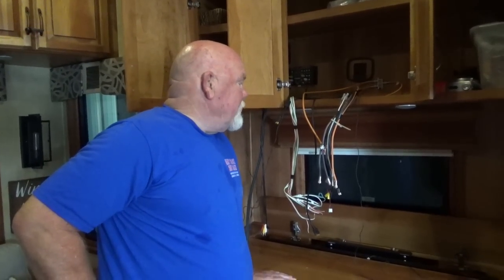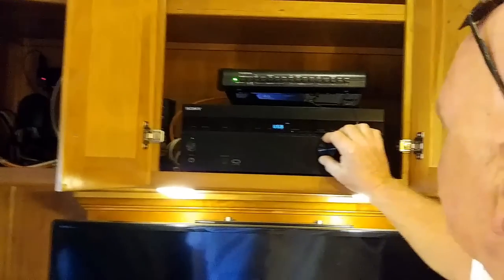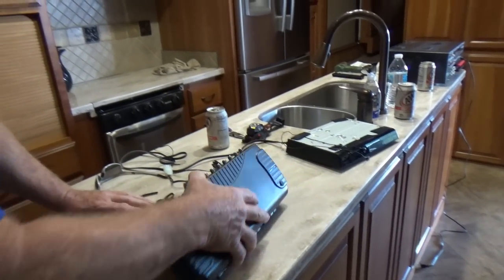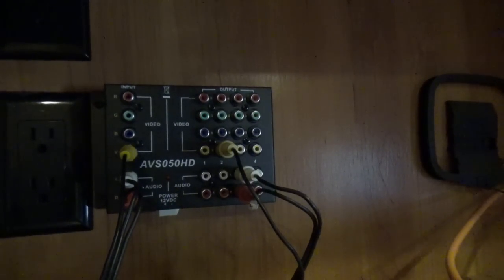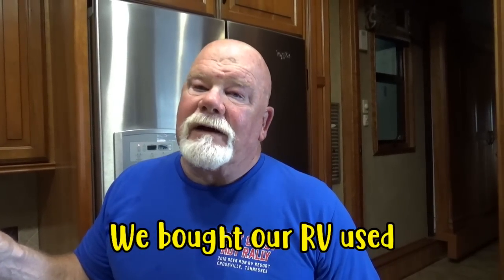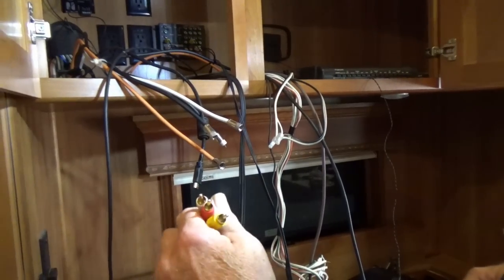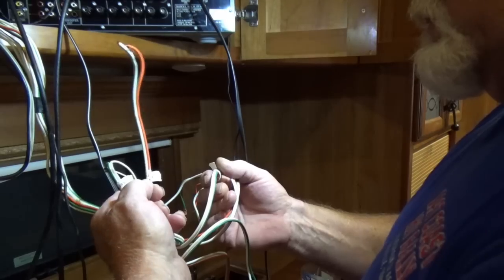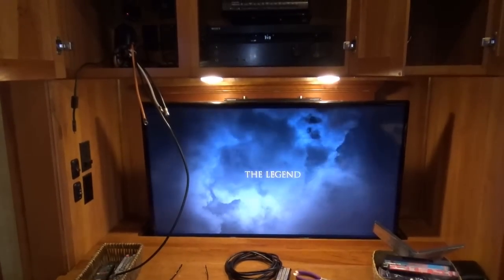💪 DIY - RV Stereo Electronics Nightmare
Dave tackles the RV stereo electronics nightmare of spaghetti wires to get the stereo system working properly for the radio, TV and DVD player.